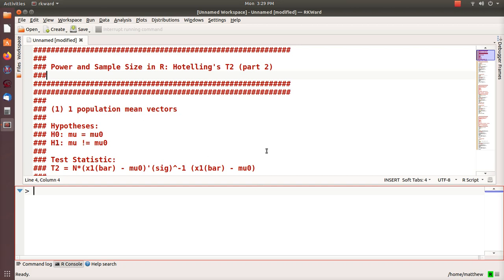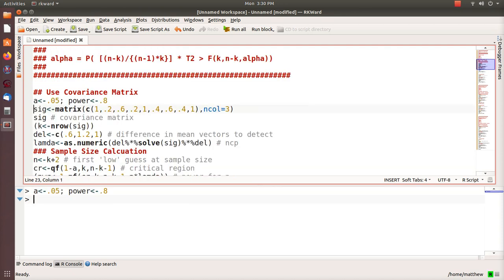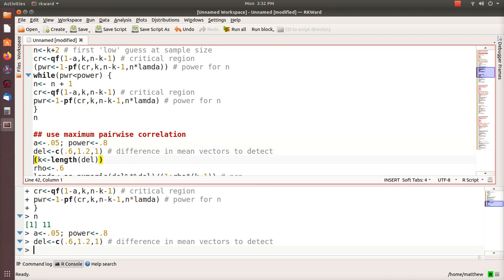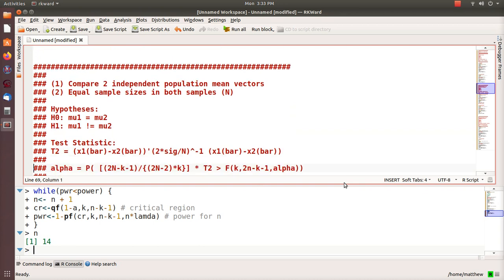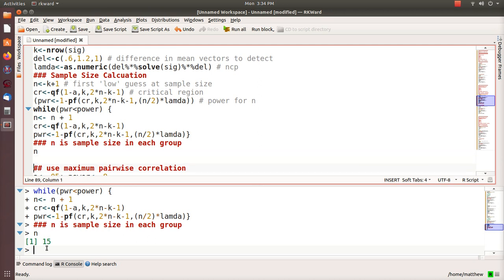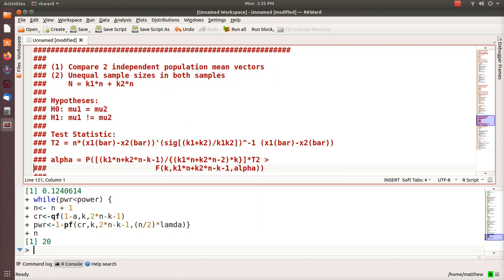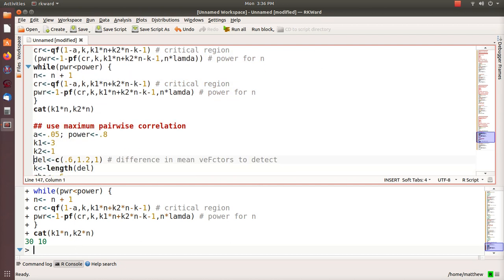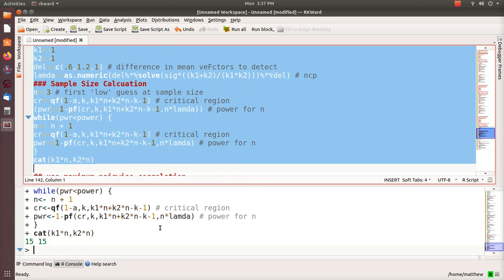Power and Sample Size in R: Hotelling's T^2 (part 2)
In this video we go through the R code to calculate sample size for Hotelling's T2 test.